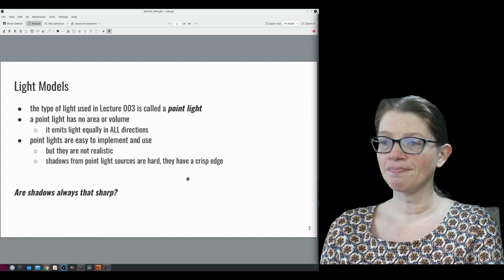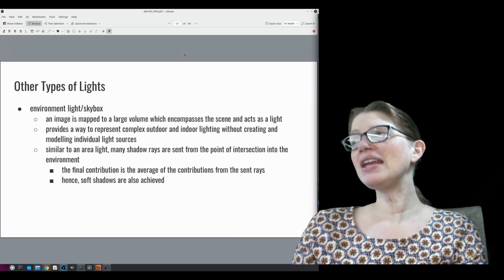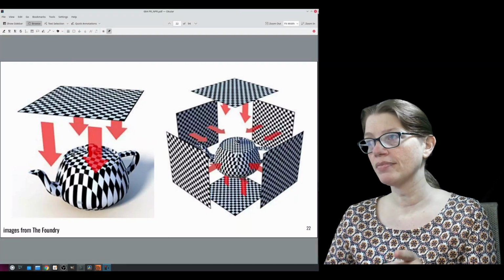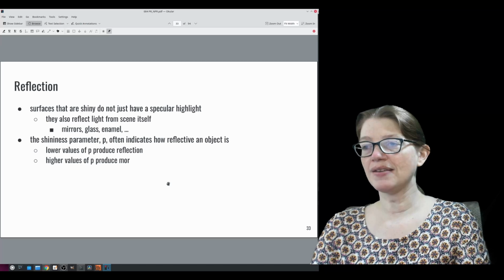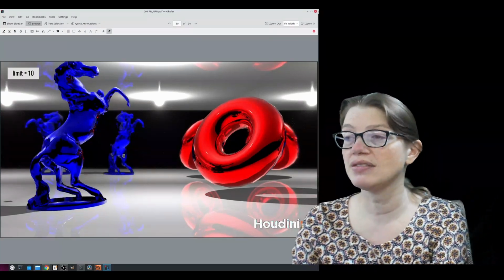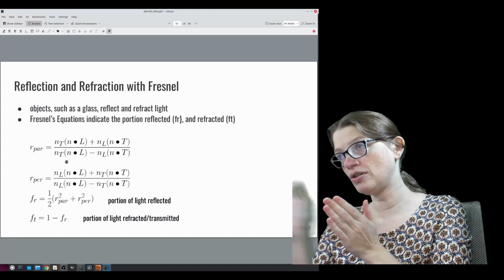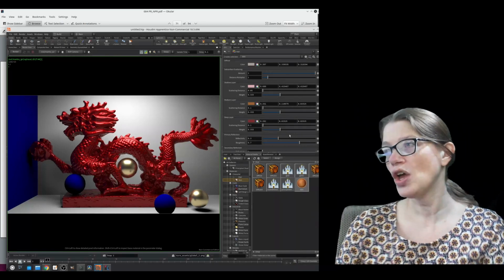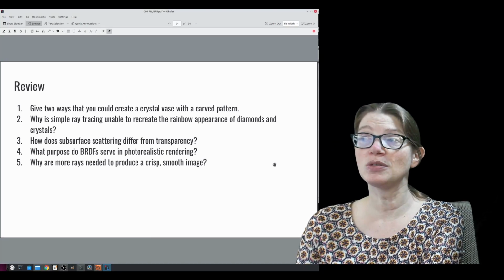ITEC4017 - Photo and Non-Photorealistic Rendering - Lecture 4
Area lights, reflections, refraction, texture and bump mapping, subsurface scattering, etc.